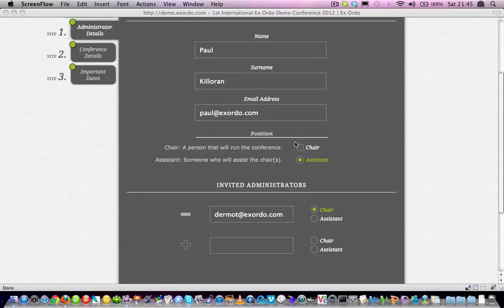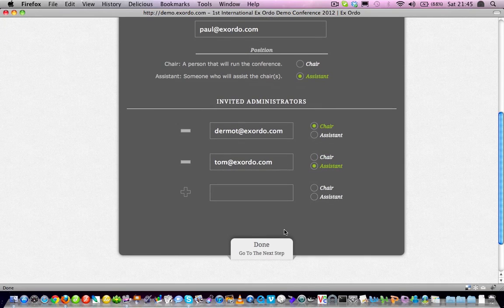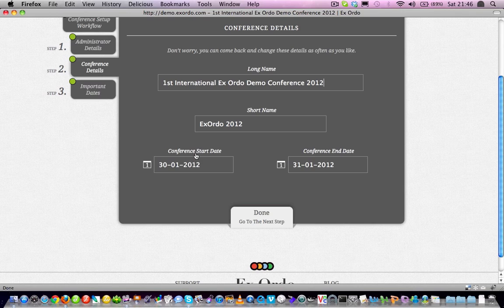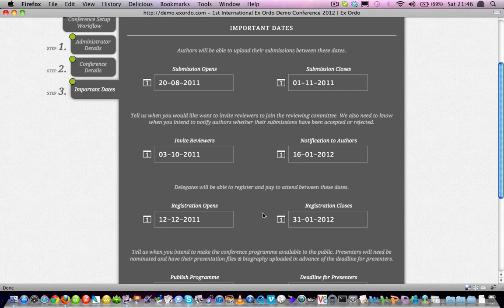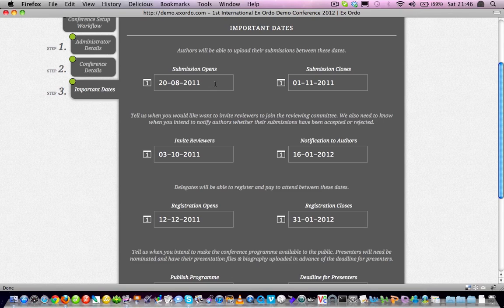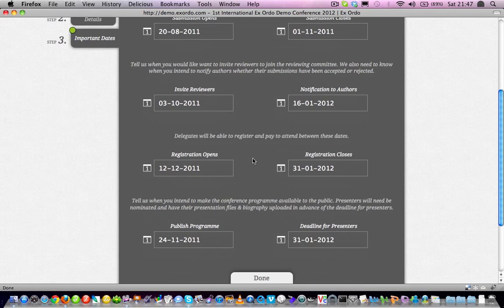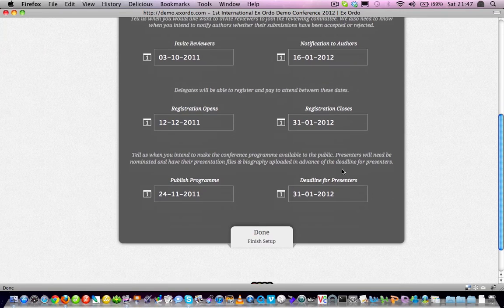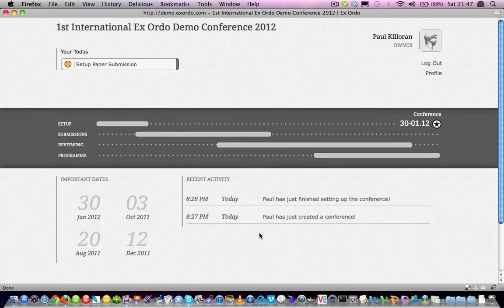Ex Ordo: Setting up the initial Conference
A run through of setting up a conference using the award winning web tool ExOrdo.